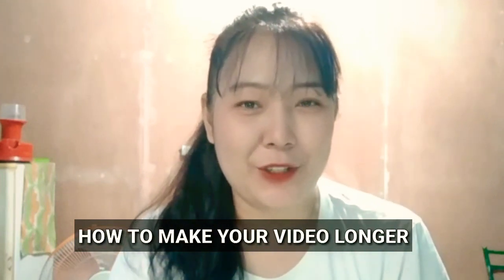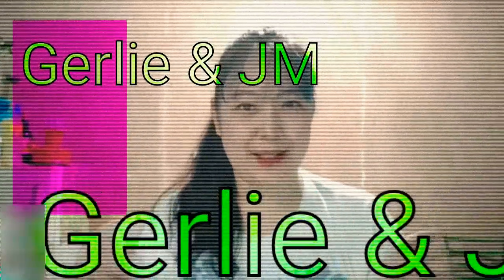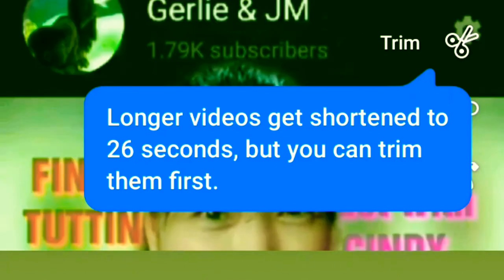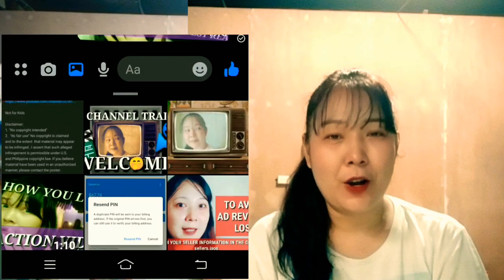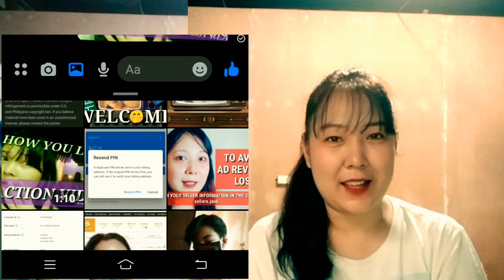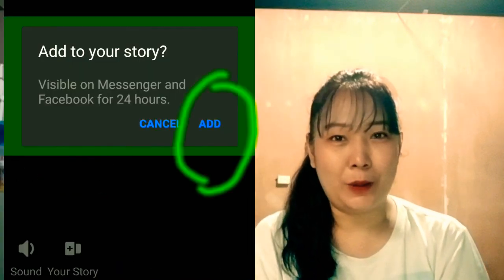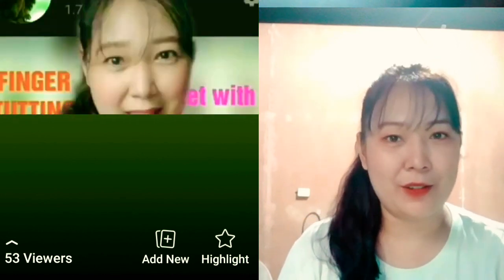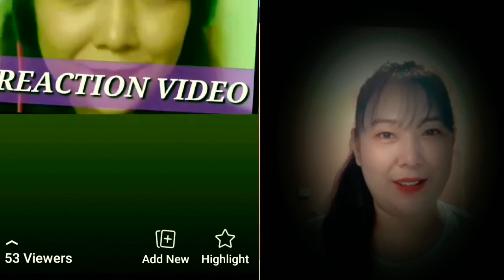FACEBOOK YOUR STORY VIDEO / HOW TO MAKE IT LONGER?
Easy tutorial to make your facebook your story video longer.

This is not associated with any company or products mentioned.

Gerlie & JM shares fun and cool creative video, photo tutorials. Video ideas and tips to help you grow and be more creative in making videos for Youtube or other social network platforms.

-Its fair use, no copyright is claimed and to the extent that material may appear to be infringe, I assert that such alleged infringement is permissable under U.S and Philippines copyright law. If you believe material have been used in unauthorized manner, please contact the poster.
-This video is not associated with any company or products mentioned on the video.

It helps the channel out and is much appreciated!